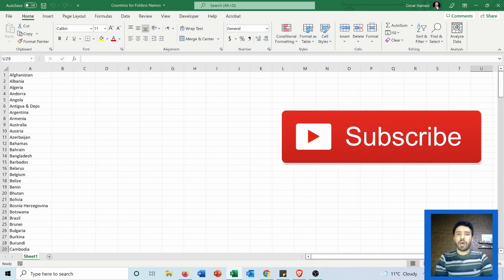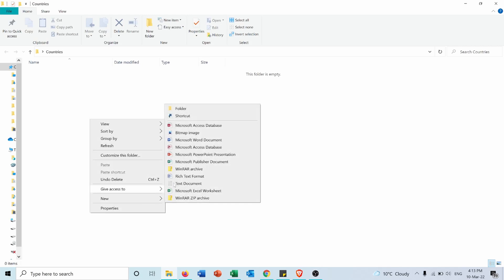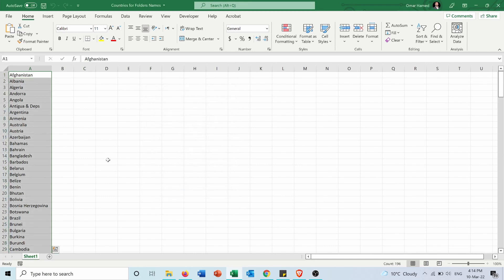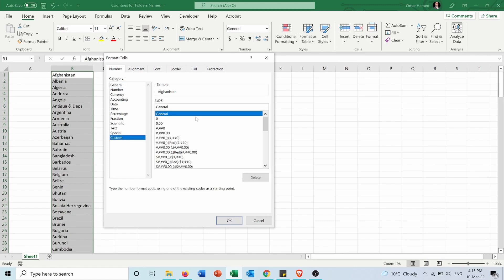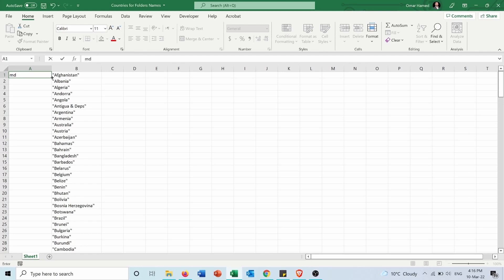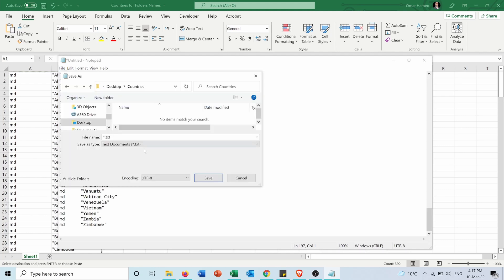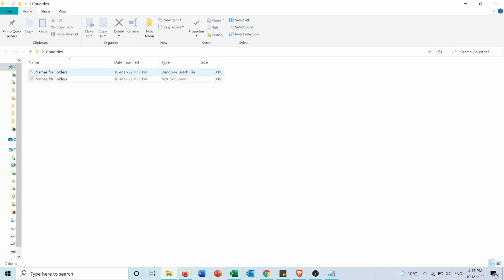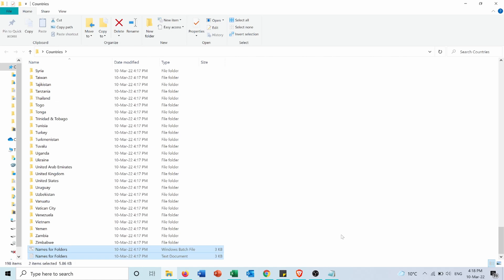Create Multiple Folders at Once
In this video you can learn how to create multiple folders at once by few steps and using Microsoft Excel and a Batch File.
This can save you a lot of time when planning to create a huge amount of folders instead of creating them one by one.